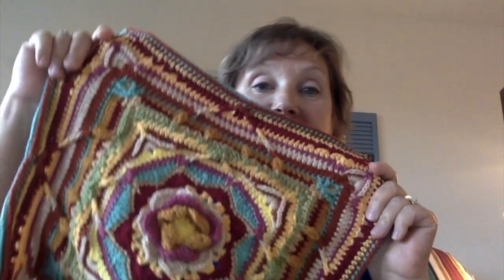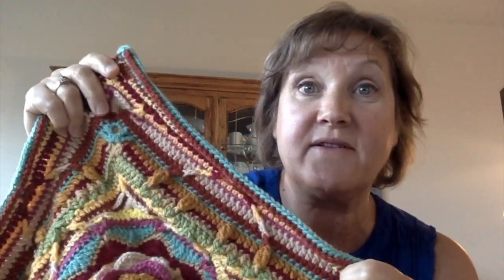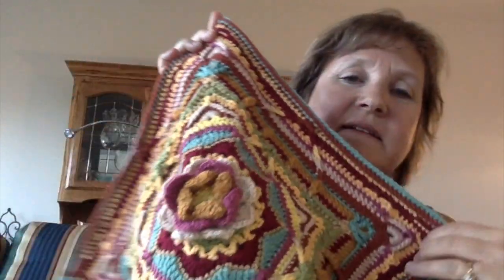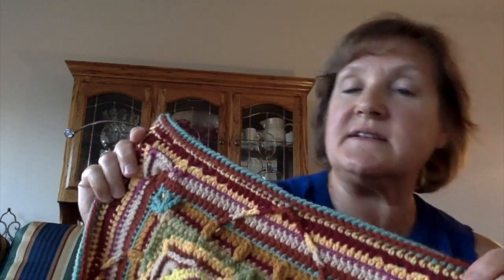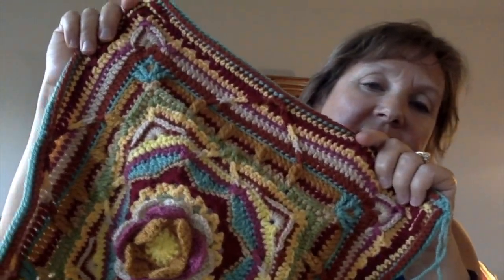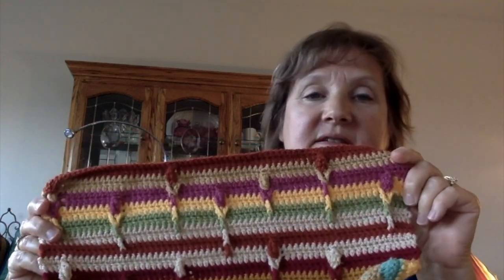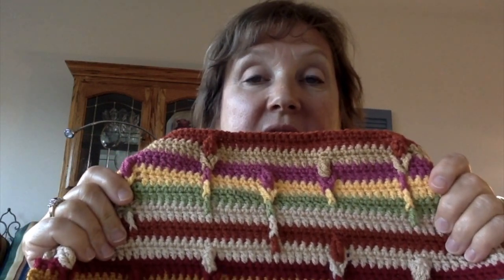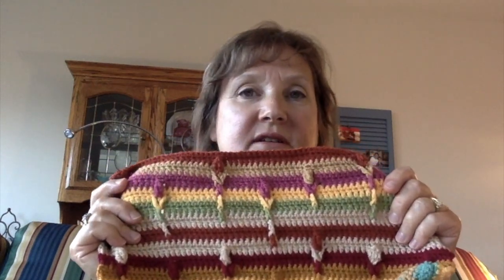Demelza Blanket Crochet- my project so far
Demelza Blanket - my project so far

You can find very helpful video tutorials from Esther at her youtube channel, It's All In A Nutshell!

Demelza Blanket was designed by Catherine Bligh.

You can find the pattern on Ravelry.com